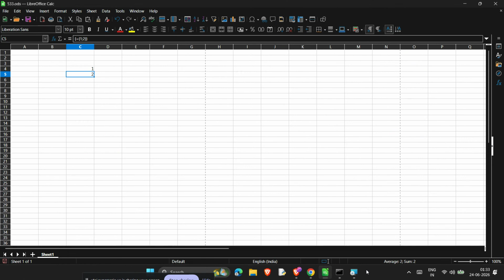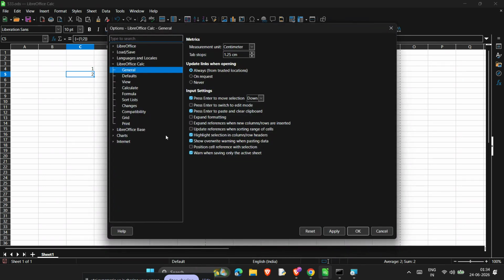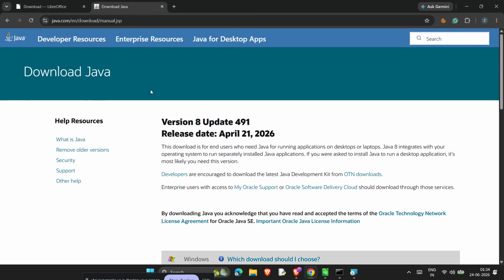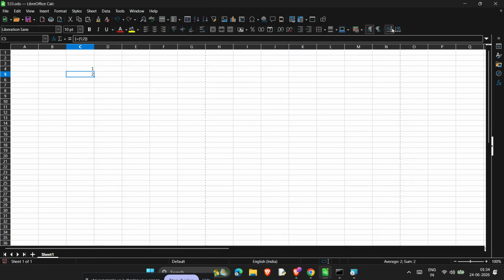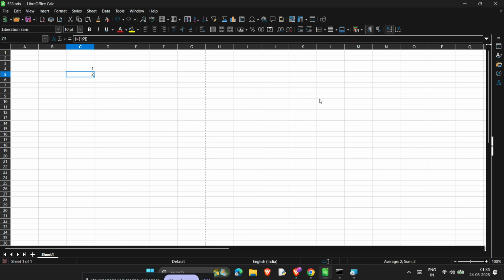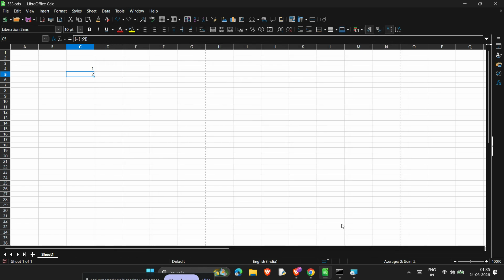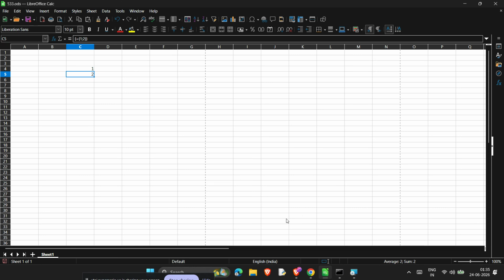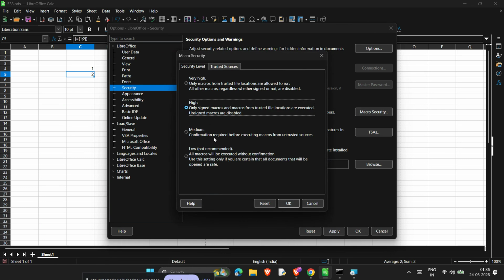Fix LibreOffice Connection Error(Step By Step Guide)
Learn how to fix LibreOffice connection errors with simple settings changes, Java runtime setup, printer settings fixes, and security adjustments.
This quick tutorial helps you solve LibreOffice Base and document loading issues fast.

🕚Timestamps:
0:00 Intro and overview
0:22 Fix 1: Enable Java Runtime in LibreOffice
1:08 Install a 64-bit Java JRE or JDK if missing
1:26 Fix 2: Disable loading printer settings with documents
2:05 Fix 3: Lower macro security to allow approved connections
2:43 Restart LibreOffice and test the fix
3:03 Recap and outro

✍️What You'll Learn In This Video:
• How To Enable Java Runtime In LibreOffice
• How To Install A 64-Bit Java JRE Or JDK
• How To Stop LibreOffice From Loading Printer Settings
• How To Change LibreOffice Load And Save Options
• How To Lower Macro Security For Approved Connections
• How To Fix LibreOffice Base Connection Errors
• How To Troubleshoot LibreOffice Document Loading Issues
• How To Apply Safe LibreOffice Security Settings

💡Pro Tips:
• Restart LibreOffice after changing advanced settings so the fix fully applies.
• If Java does not appear in the list, reinstall a standard 64-bit version and reopen LibreOffice.
• If a document freezes on load, disabling printer settings can often solve it immediately.
• Only lower macro security for files and sources you trust.
• Keep LibreOffice updated to reduce compatibility problems.